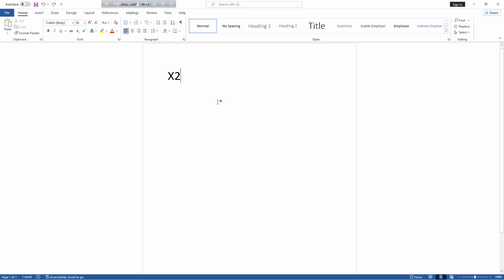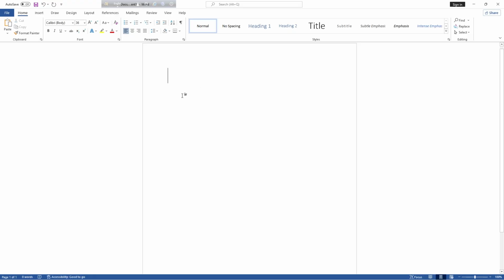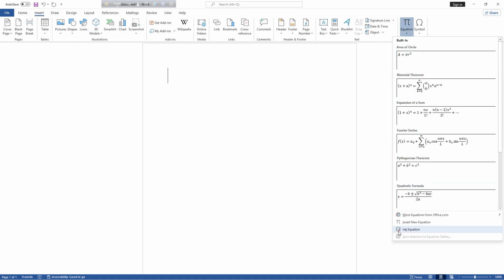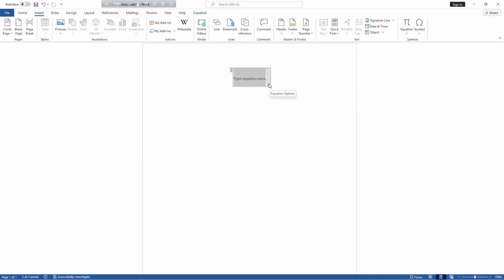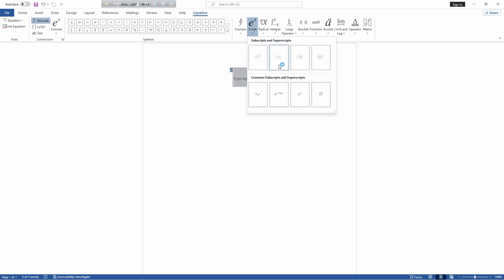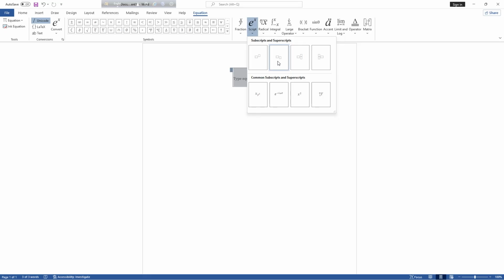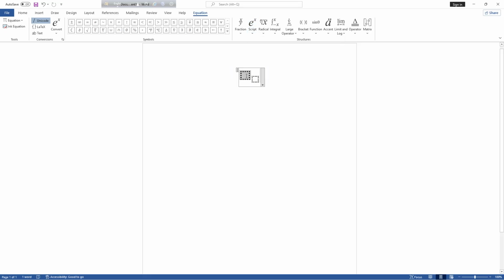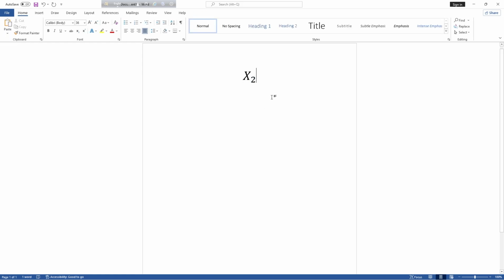How To Subscript In Microsoft Word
In this video I'll show you how to write subscript in word. Learn how to subscript in Microsoft Word with this easy, step-by-step tutorial. Perfect for typing chemical formulas, math equations, and scientific symbols, this quick guide shows beginners exactly how to add subscript text in Word using simple methods. Save time and format your documents correctly in minutes!

❓ Have any Project?